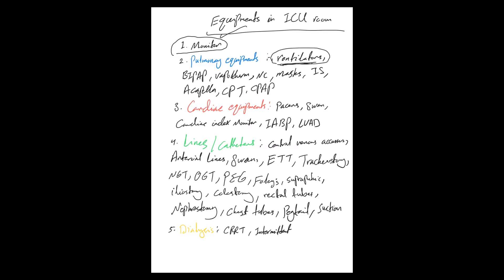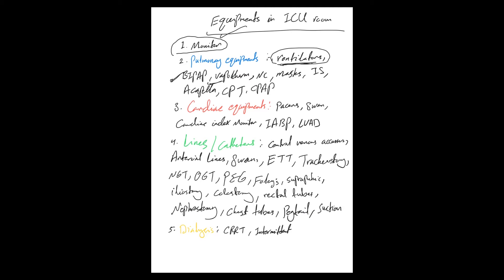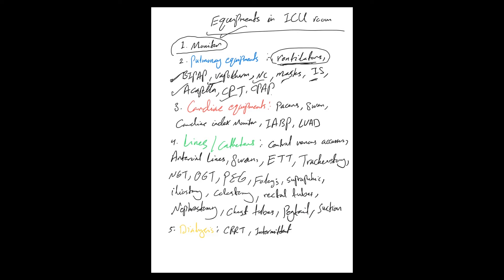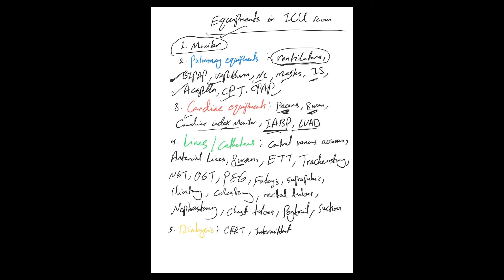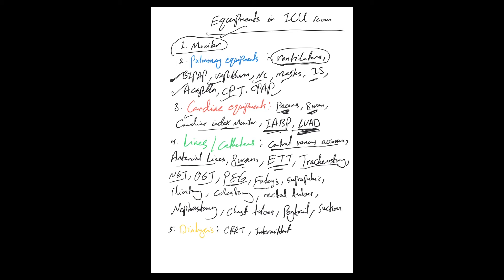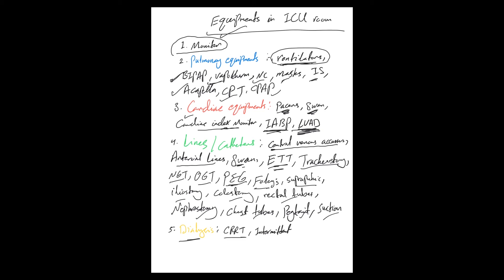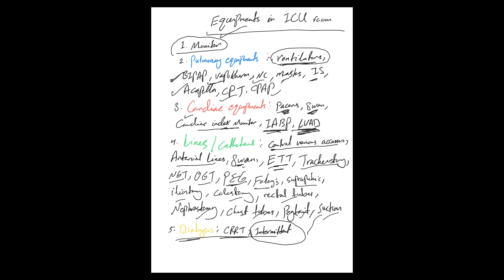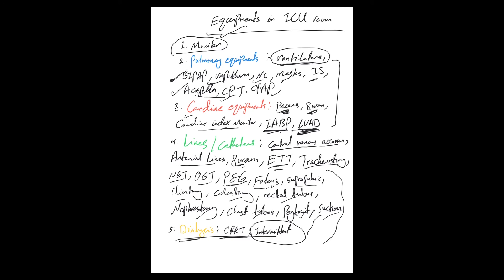ICU crash course- 7: Devices in ICU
We go quickly over all the possible devices and equipment in ICU in this video, will discuss them in further details in the next few videos